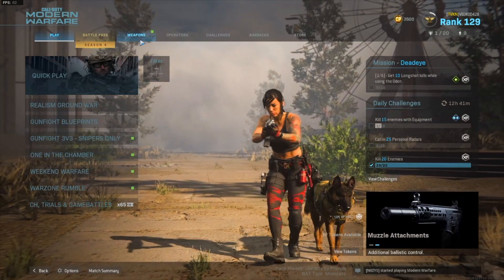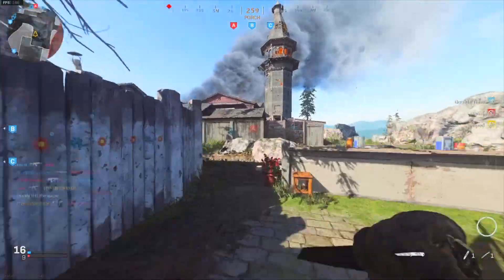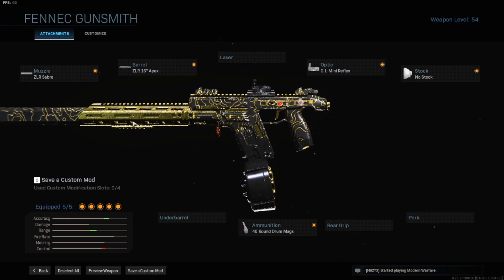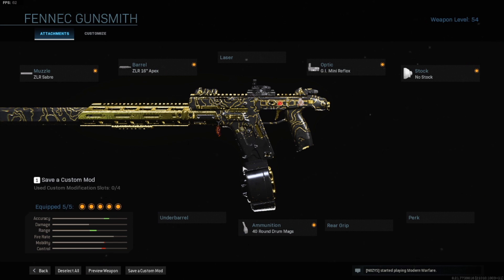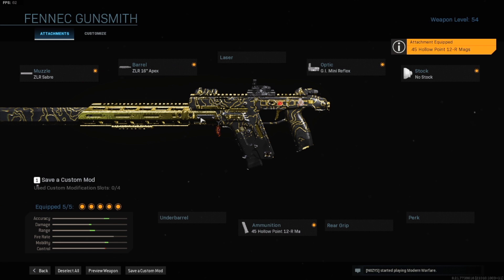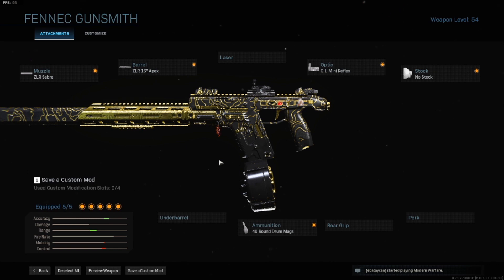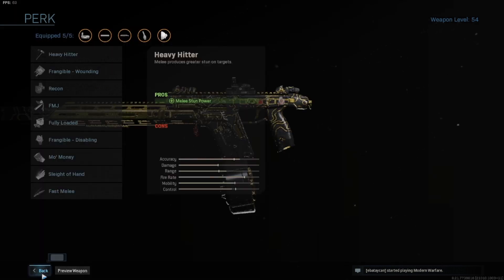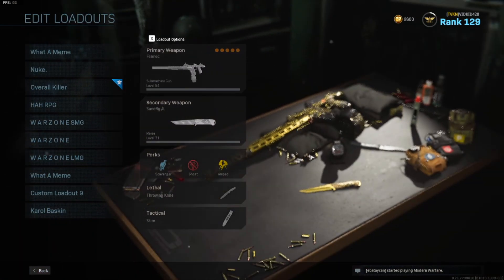BEST Fennec / Vector Class Setup - (Multiplayer Best Loadout)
Today we look at the newest addition to the SMG class in Call of Duty Modern Warfare, The Fennec, AKA - The Vector!

YUMMY - DELICIOUS - FIBER FILLED - PROTEIN PACKED - VEGAN - POPCORN!

🌟ADD ME ON OTHER STUFF🌟

❣️It Doesn't Cost Anything To Be Kind❣️

If You Are Reading This, Comment "VID, Not half bad!." (I'll Love you Forever)